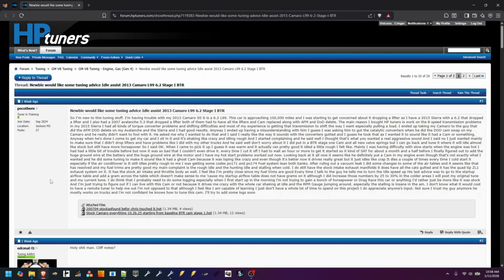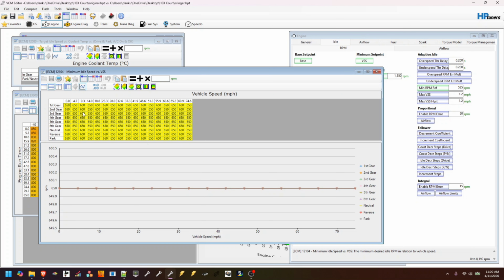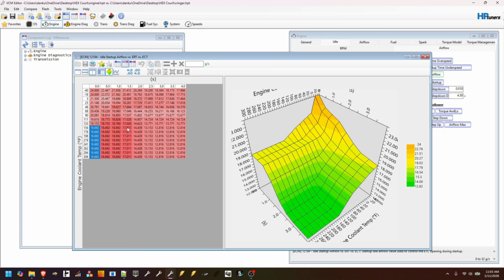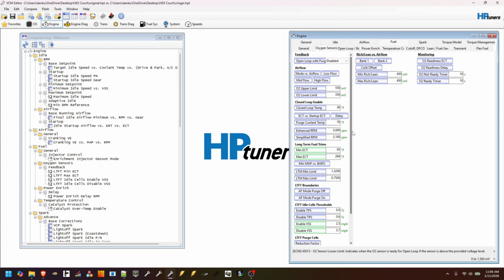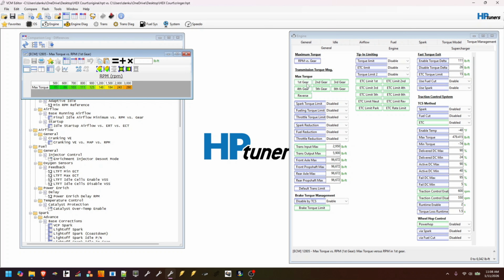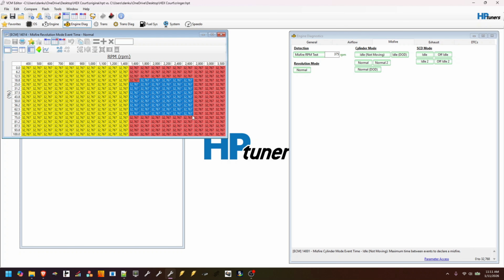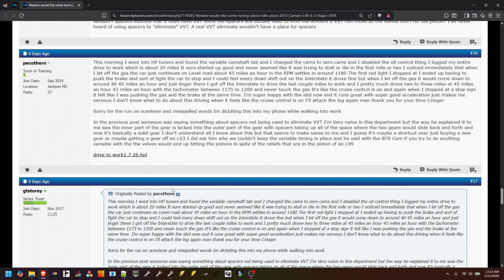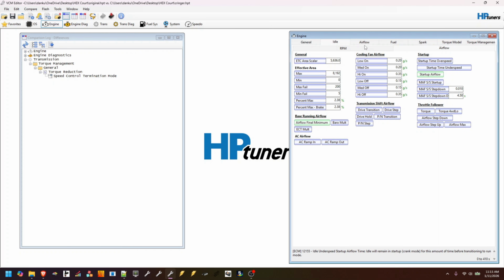HEX Court S1E1: BTR Stage 1 Cam Troubles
Kicking off a new series of tune reviews and how I update them.